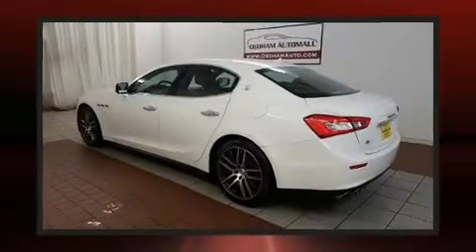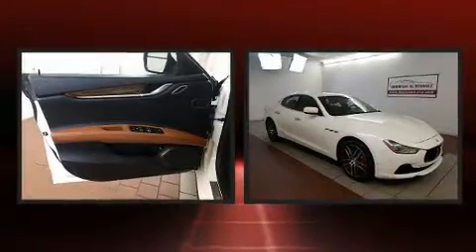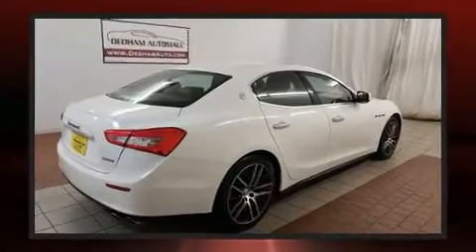2014 Maserati Ghibli S Q4 in Dedham, MA 02026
Take command of the road in the 2014 Maserati Ghibli With less than 40,000 miles on the odometer, this 4 door sedan offers innovative technology and equipment. Under the hood you'll find a 6 cylinder engine with more than 300 horsepower, and for added security, dynamic Stability Control supplements the drivetrain. All wheel drive provides for safe passage, regardless of road or weather conditions. A turbocharger is also included as an economical means of increasing performance. Comfort and convenience were prioritized within, evidenced by amenities such as: front and rear reading lights, an automatic dimming rear-view mirror, automatic dimming door mirrors, heated seats, heated door mirrors, remote keyless entry, and power seats. Features such as automatic climate control and leather upholstery prove that economical transportation does not need to be sparsely equipped. With high intensity discharge headlights illuminating your path, you'll always appreciate maximum visibility. For drivers who enjoy the natural environment, a power moon roof allows an infusion of fresh air. Passengers are protected by various safety and security features, including: dual front impact airbags with occupant sensing airbag, head curtain airbags, traction control, brake assist, anti-whiplash front head restraints, ignition disabling, and 4 wheel disc brakes with ABS. This car was designed with safety in mind, allowing you to drive with even greater assurance. Our experienced sales staff is eager to share its knowledge and enthusiasm with you. They'll work with you to find the right vehicle at a price you can afford. Stop by our dealership or give us a call for more information.